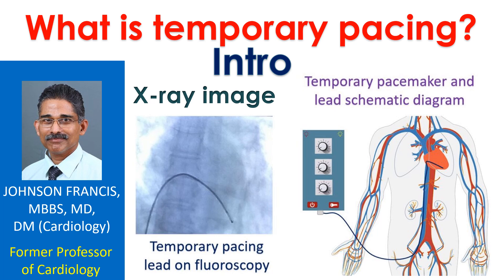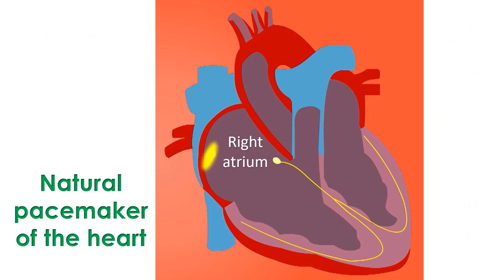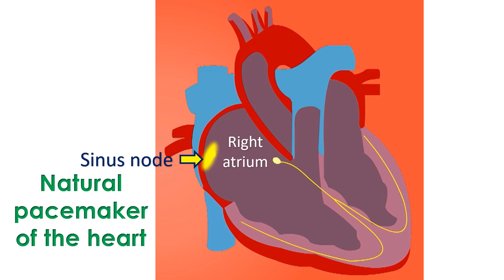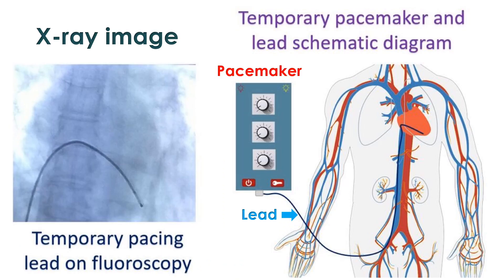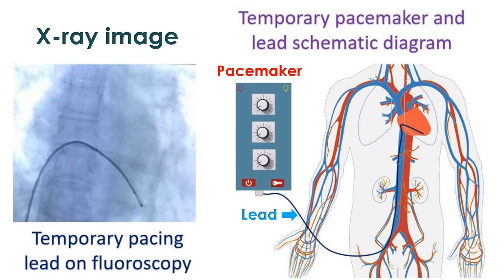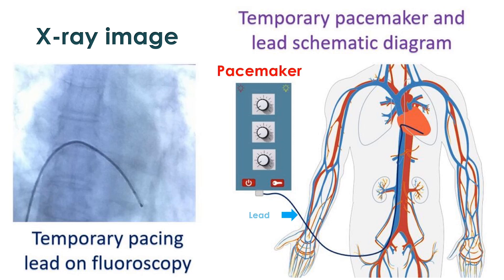What is temporary pacing? Intro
Please view the full version of this video at my Cardiology Talks channel:
Pacemaker is an electronic device used to give regular electrical signals to the heart when the heart beat has slowed down unduly due to some disease.